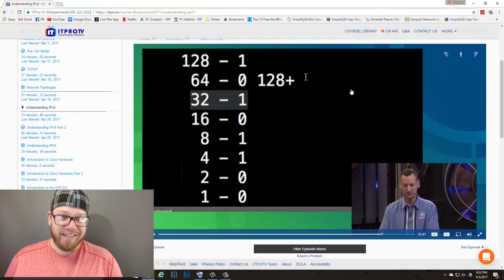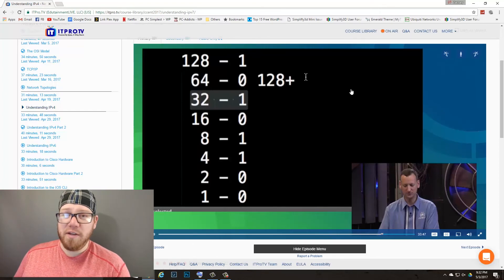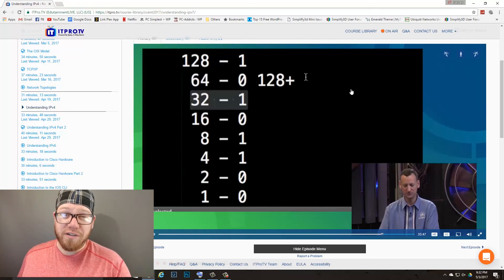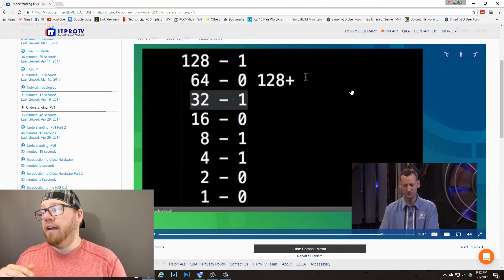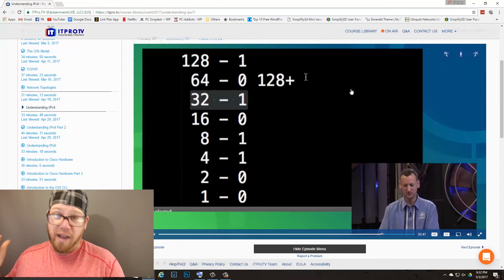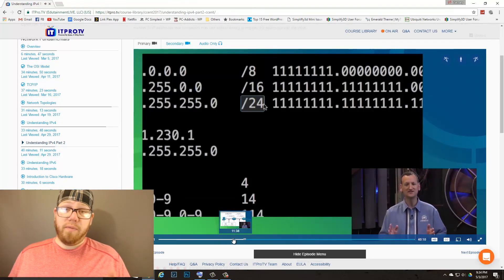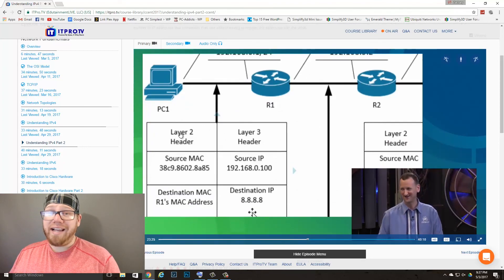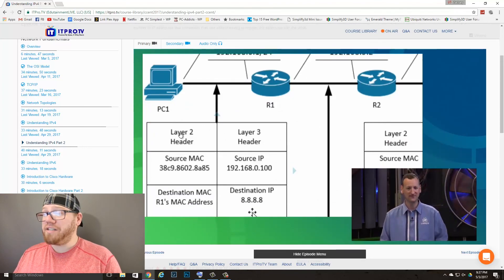How to Get CCENT Certified - STUDY, STUDY, STUDY, with ITPRO.tv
Today I am giving an update on my progress with my studies with IT Pro.tv and their CCENT course.  In this video I was going over IPv4, Subnetting, and Binary, we also talked a little bit about laying and how traffic travels.

I was EXTREMELY excited about this video because I actually learned some thing from this!

Thank you for visiting my YouTube channel.  Please see below for more places to find me: